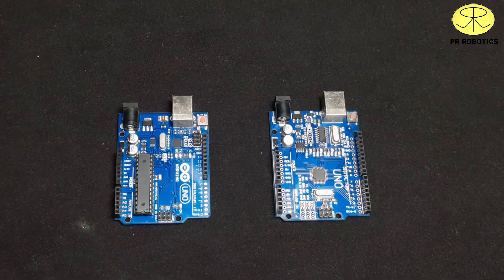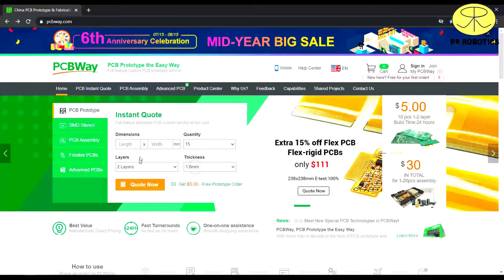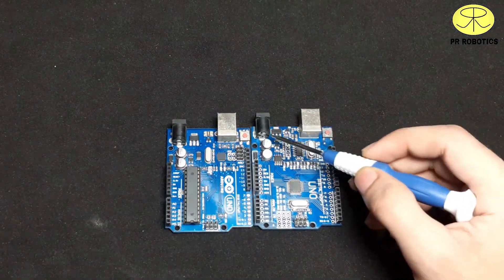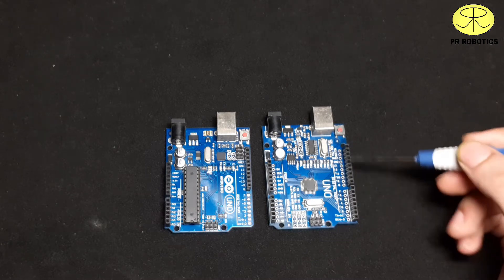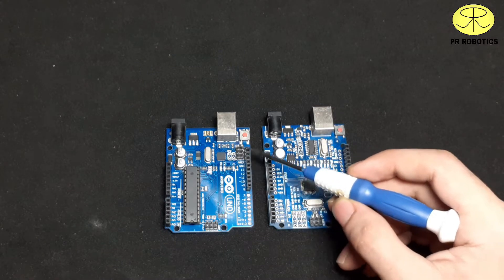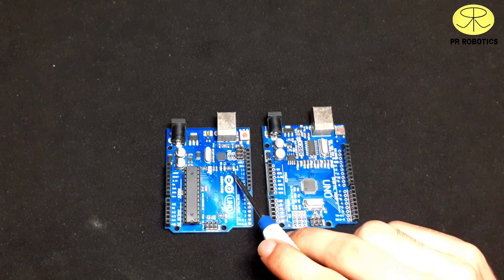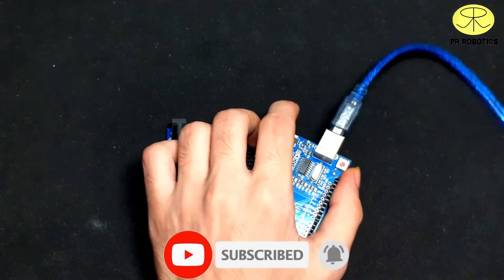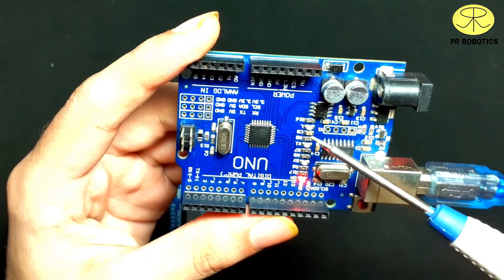#67 Arduino UNO SMD version v/s THT version ||PRROBOTICS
Checkout PCBway.com by clicking the following link and also you will get a free discount coupon if you are ordering for the first time.

Have you ever think about the differences in arduino uno smd and arduino uno tht. NO, so this video is all about the diffrences and similaties between arduino uno smd and arduino uno tht.